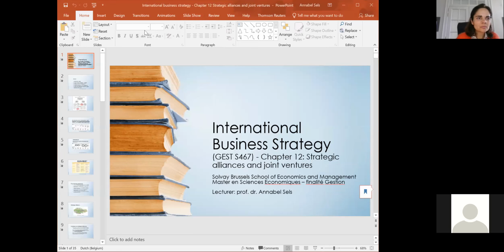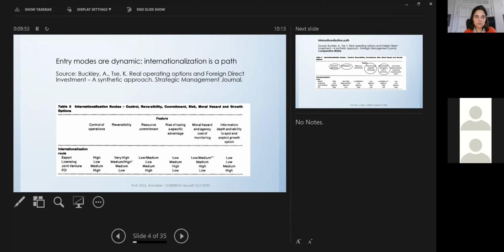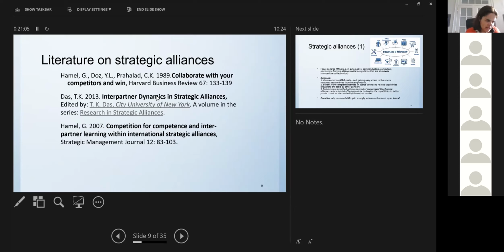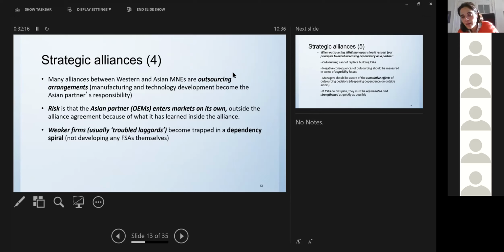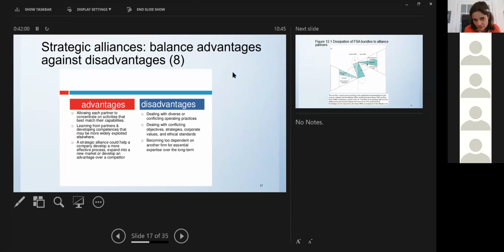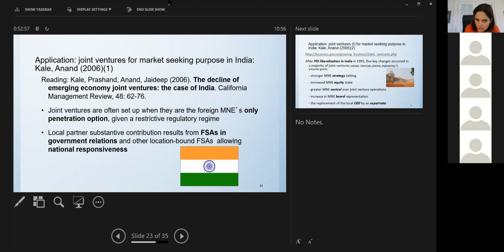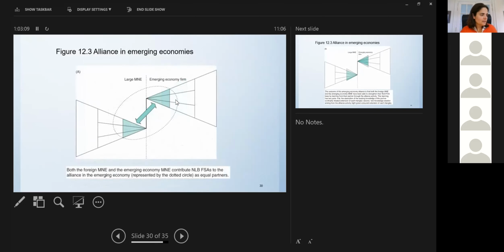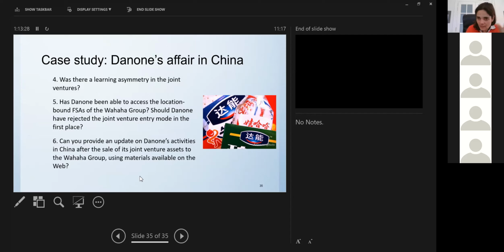Strategic alliances and joint ventures